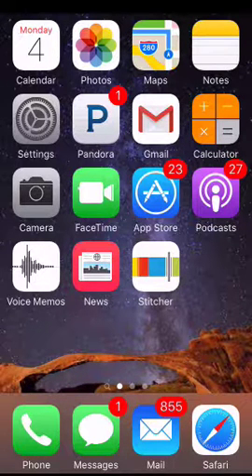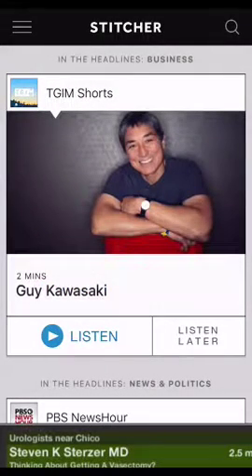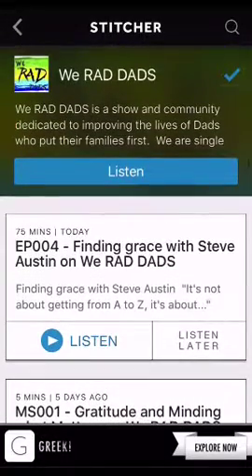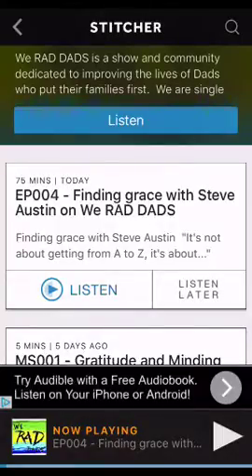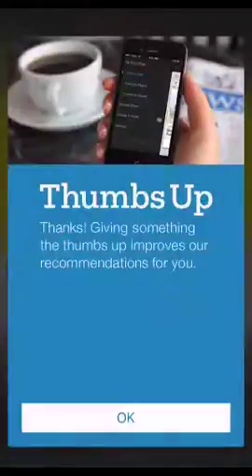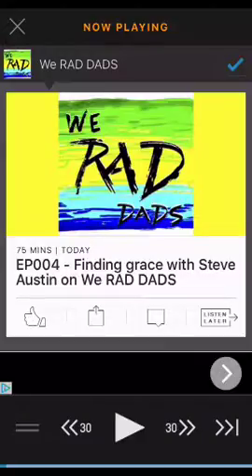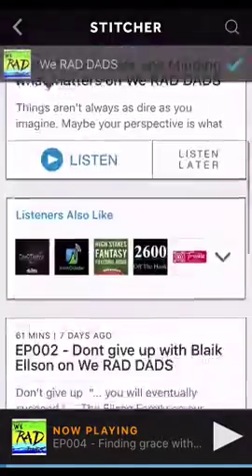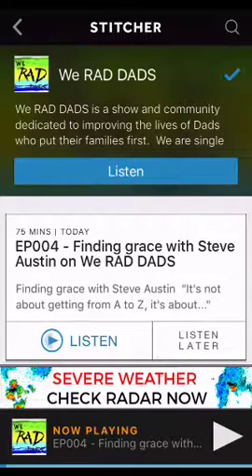How to use the Stitcher App to find, Subscribe to, and Send a Podcast.